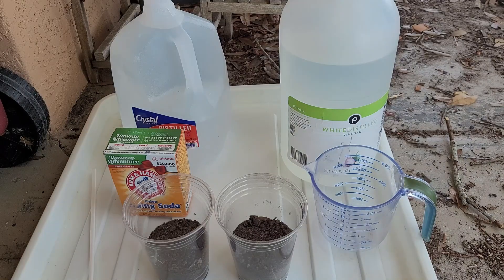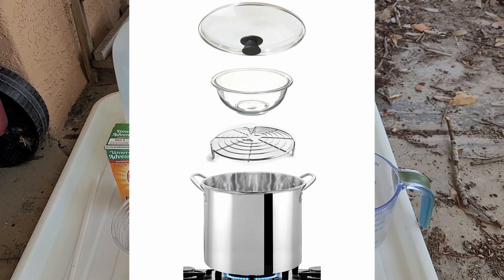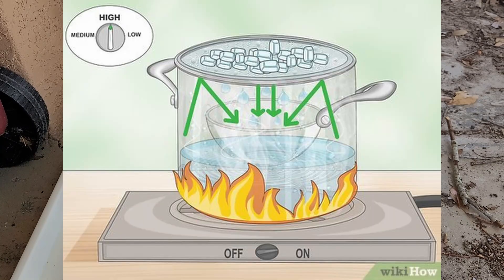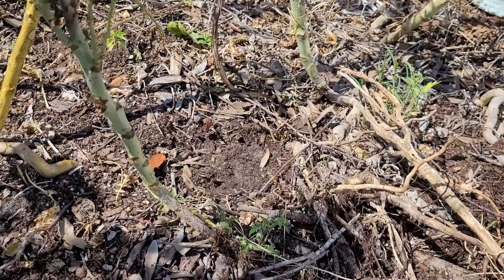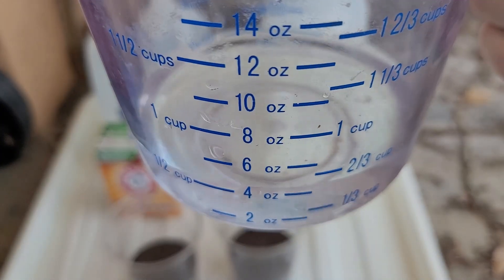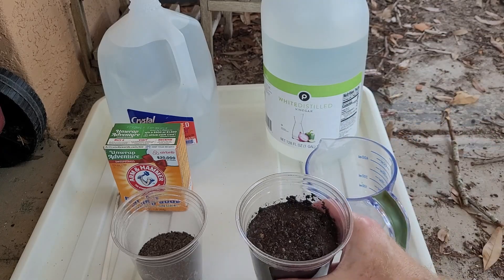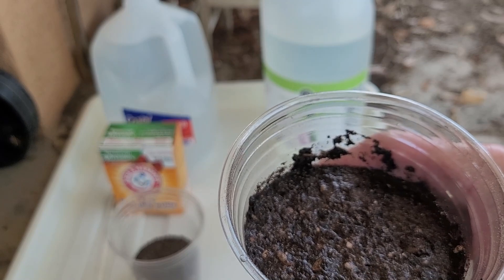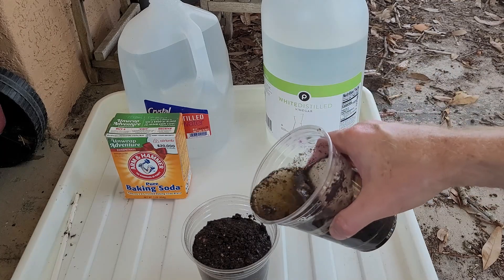DIY Soil pH Test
Amazon Wishlist

Molly's Wish List: